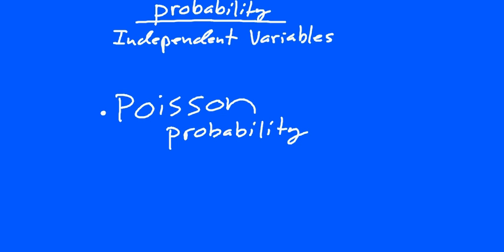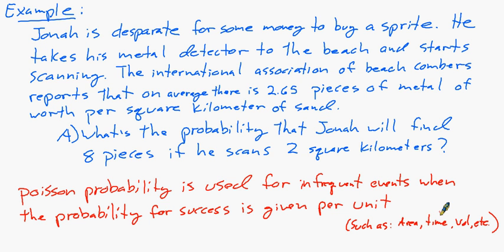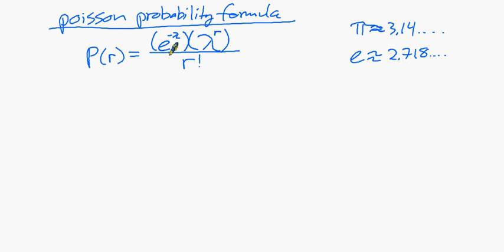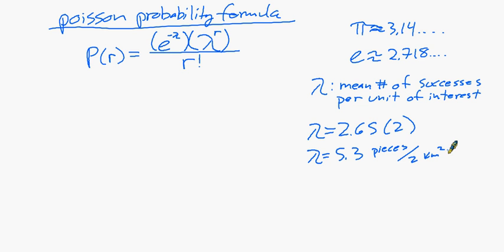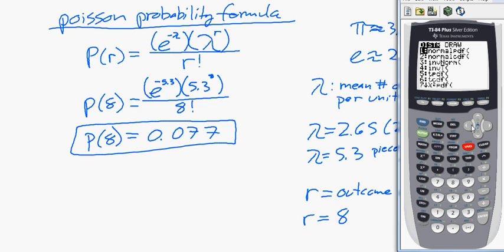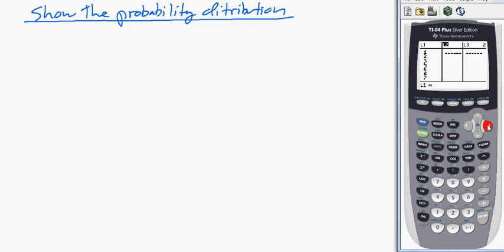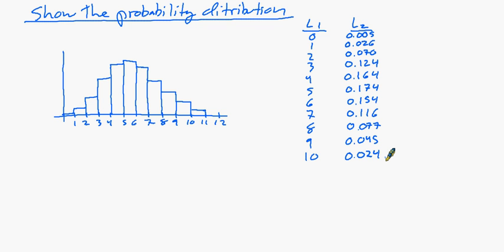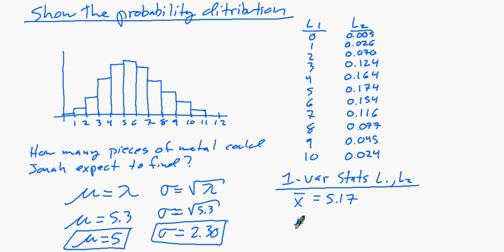Prob Poisson 12 min